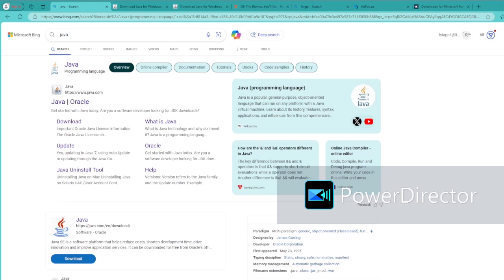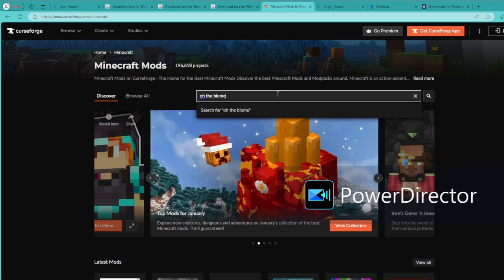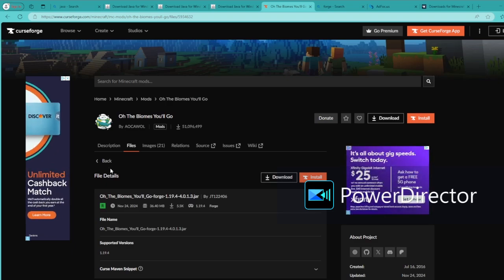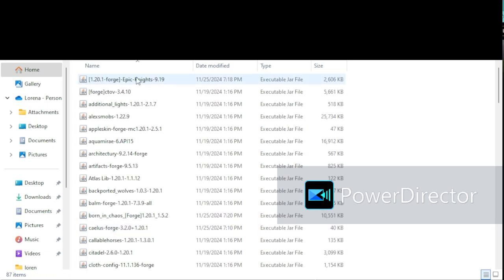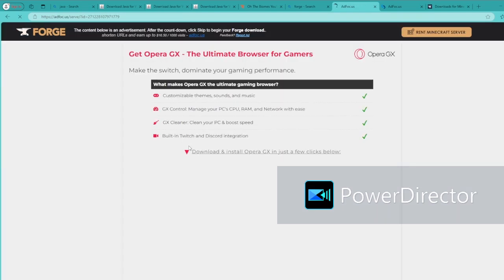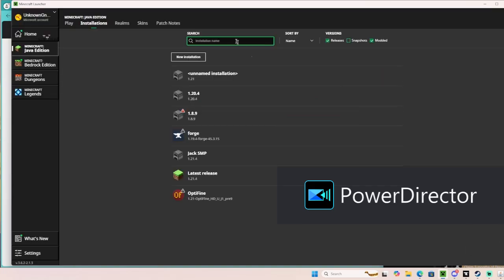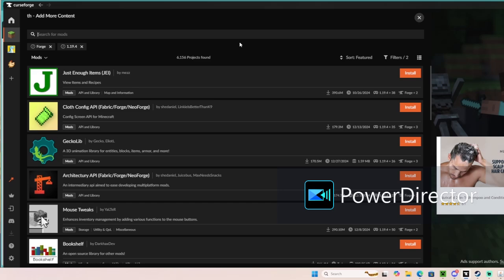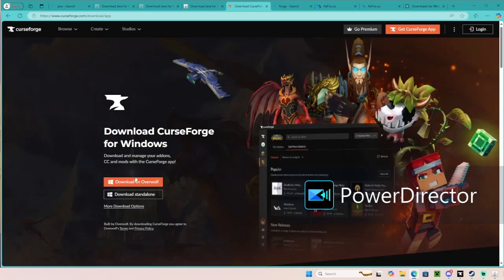How to install mods (Java Minecraft)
How to install Mods for Minecraft Java Edition:
0:00-0:35 Intro
0:36-1:12 Downloading Java
1:13-5:00 Downloading Mods and Dependencies
5:01-7:38 Adding Mods to Mods folder
7:39-9:51 Downloading Forge
9:52-10:42 Starting your game

10:43-11:05 2nd way Intro
11:06-11:56 Creating a modpack
11:57-13:28 Adding Mods
13:29-14:00 Starting your Game
14:01-14:28 Downloading Curseforge App
14:29-14:58 Outro

-go to Curseforge
-search run in hotbar
-type %appdata% and search
- open the minecraft folder and mods folder
- open downloads folder and drag and drop all downloaded mods into mods folder
- close folders and open MC
- select the forge version and play

2nd way:
- download and open the curseforge app
- hit create, select version and mod loader
- add more content
-add mods u want
-hit play